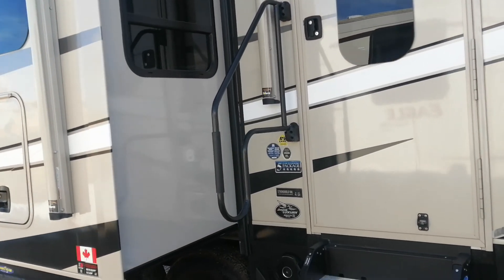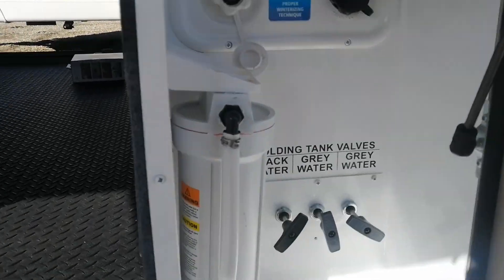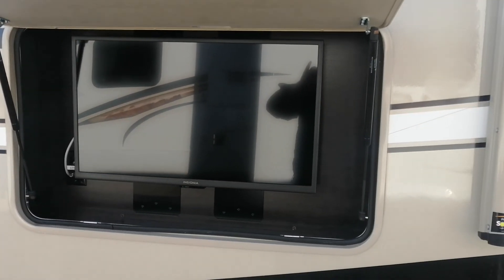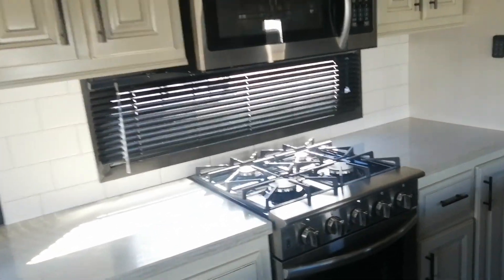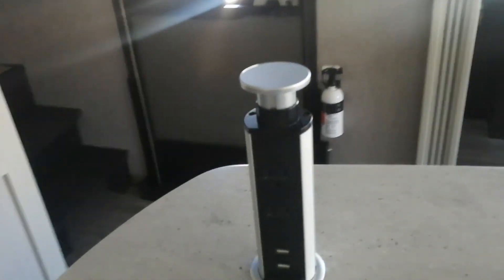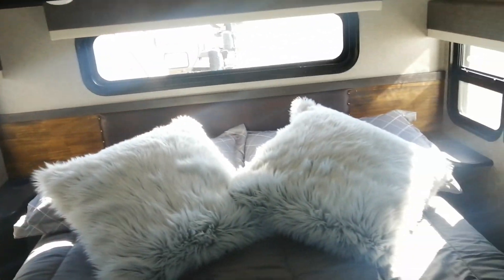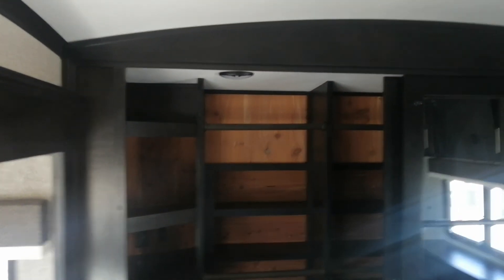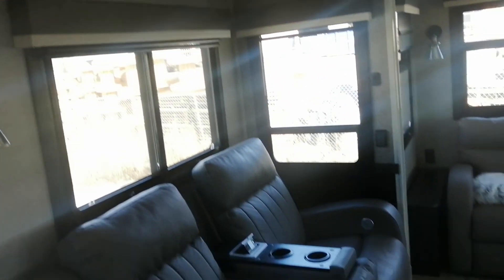Pinnacle 36kpts 2021